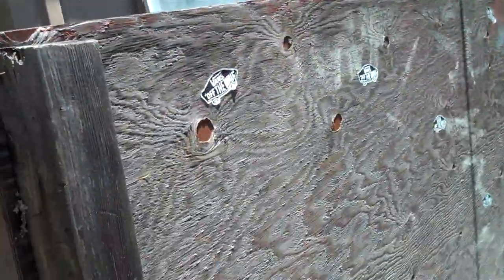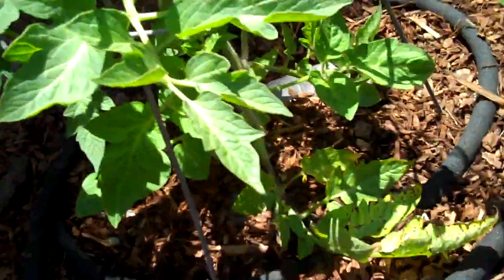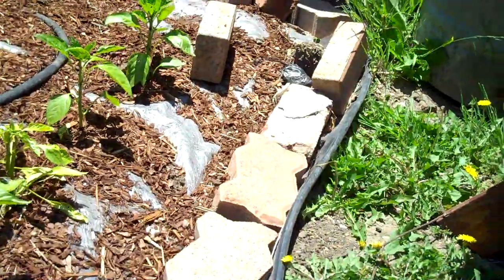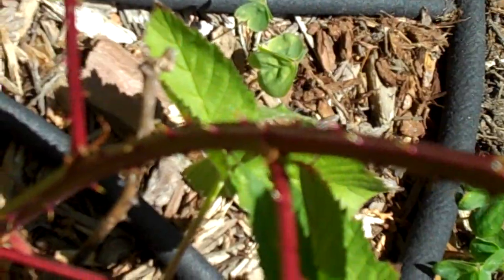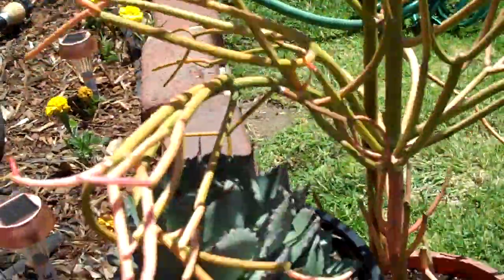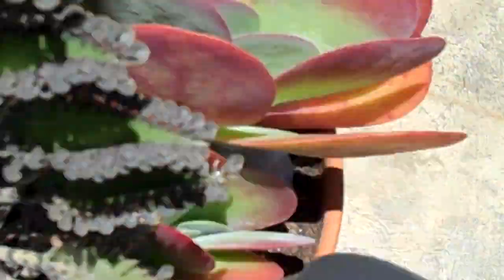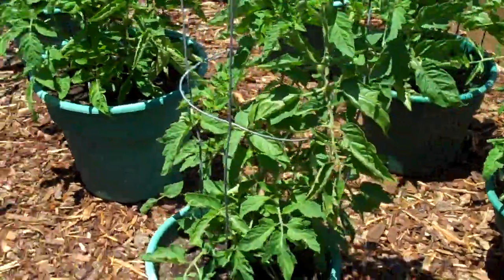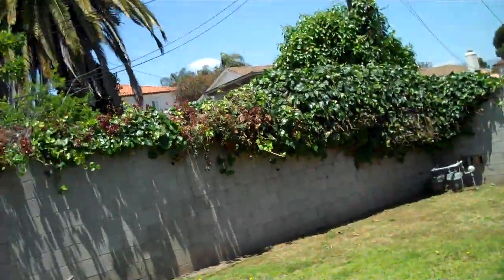Tomato Garden & Solar Powered Greenhouse fan - May 29, 2011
A lengthy walk through of the garden going over water frequency, how the ever changing environment is having a negative impact on my tomatoes growth, and more...